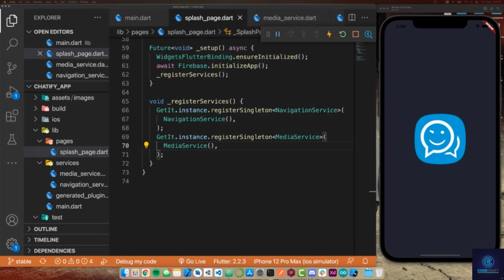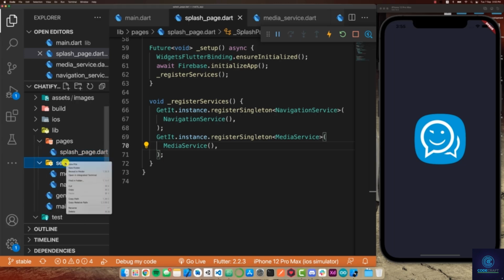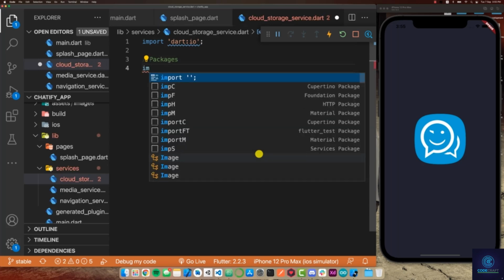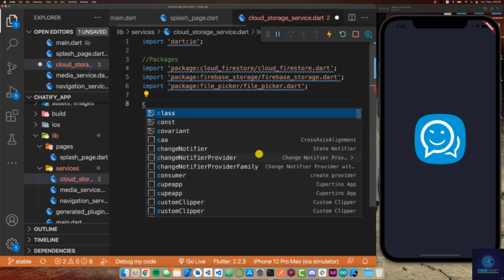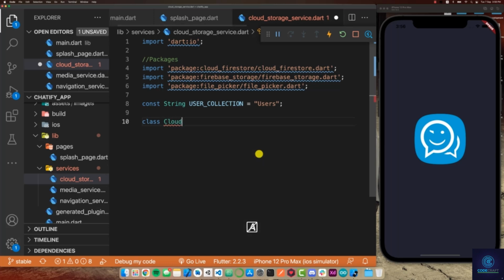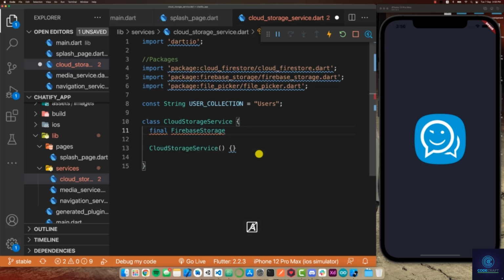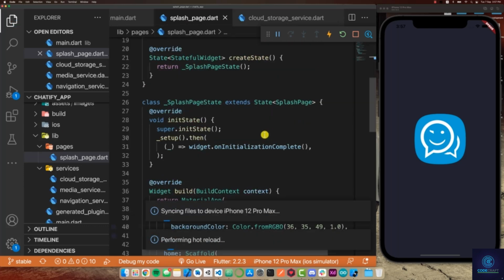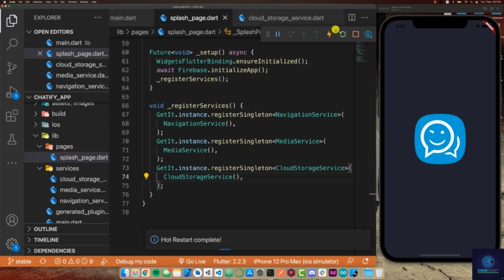Create Cloud Storage Service in Flutter Firebase Chat App | Image Upload | CodeCraft (part 16)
Learn how to create a Cloud Storage Service in a Flutter Firebase Chat App using Firebase Cloud Storage.
In this tutorial, we build a reusable storage service to upload and manage images, profile pictures, and media files in Flutter.

🚀 What you’ll learn in this video:

How to create a Firebase Cloud Storage service in Flutter

Upload images and files from Flutter

Store and retrieve file URLs

Use Cloud Storage in a chat application

Best practices for Flutter Firebase storage architecture

This video is perfect for Flutter beginners, Firebase learners, and developers building a real-time chat application.